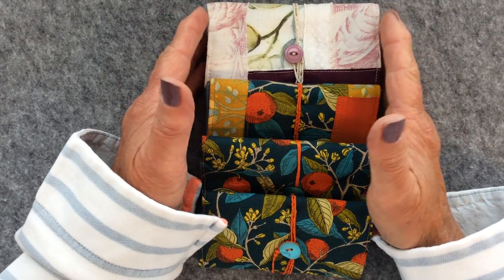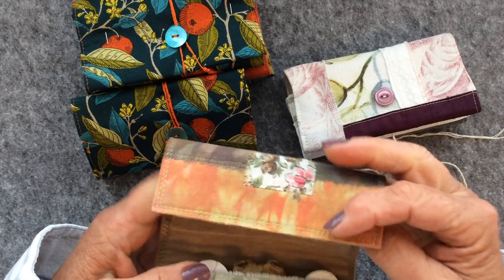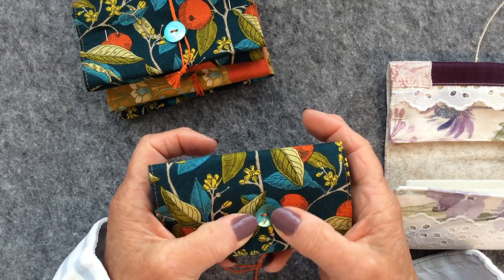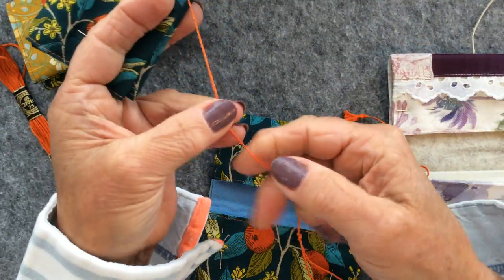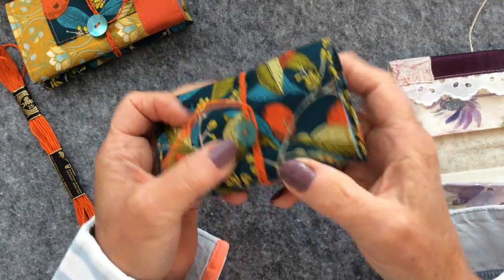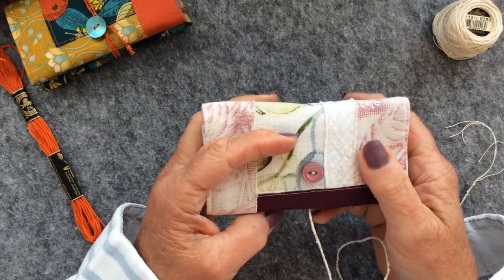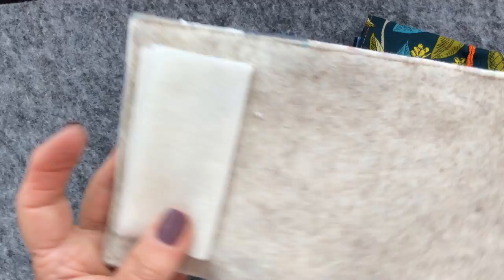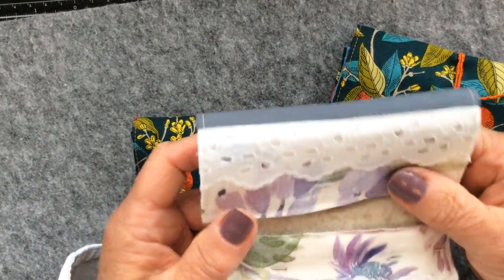Needle Case Tutorial (Pt. 3)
Hi everyone,
this is Pt. 3 in the mini series for how I put together my little needle case.

The outside cover is stitched in place and in this part we cover placement of the button and how to create & options for the closure. These have been such fun to make and I hope you are enjoying following along and creating your own.

I appreciate you watching and all of your lovely comments. They mean a lot to me and I enjoy reading each and everyone...thank you.

C.xx

PLEASE NOTE:
This video and its contents was not made for nor was it intended for children.